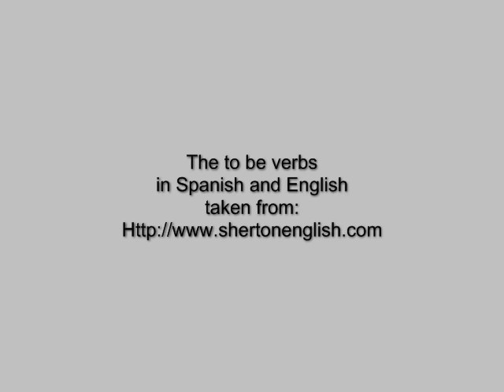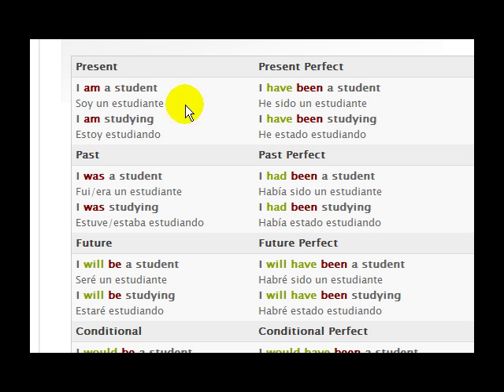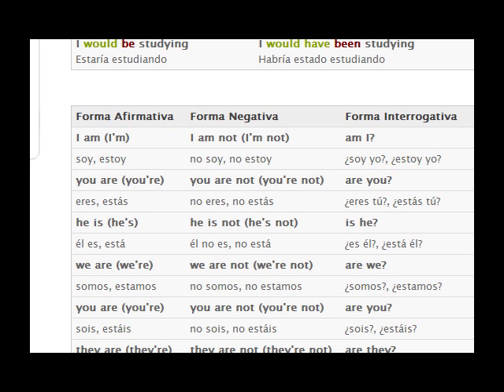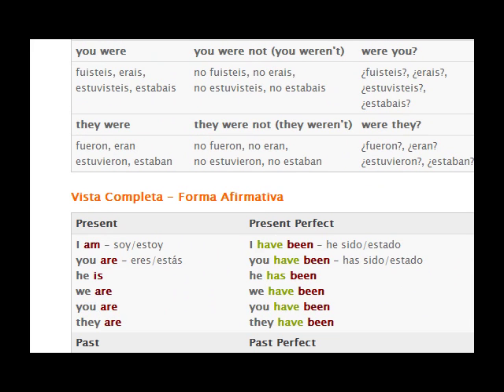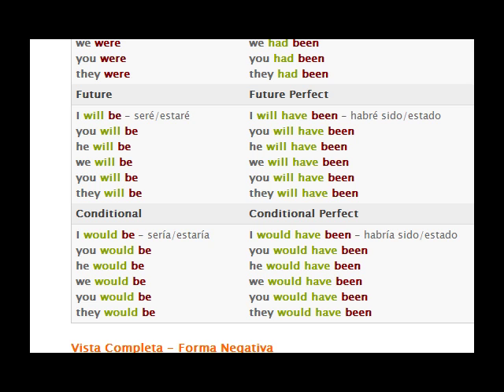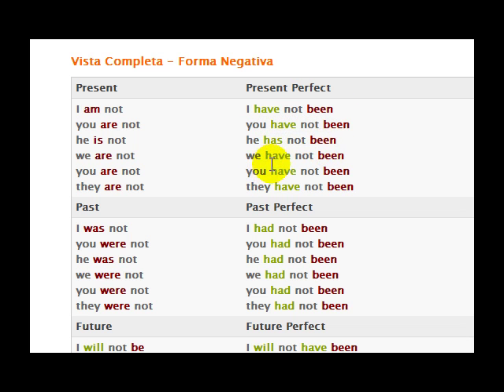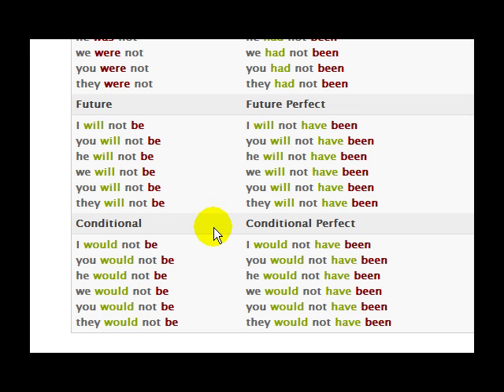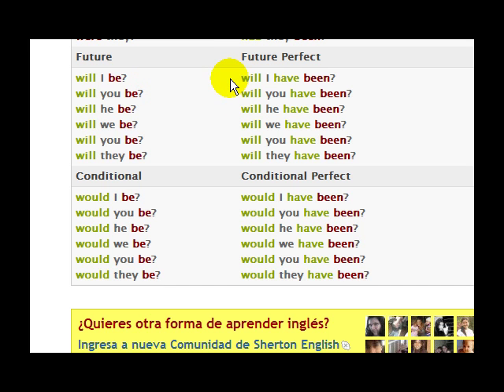to be verbs spanish-english sherton 1.mp4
The complete inflection of the verb to be in Spanish and English